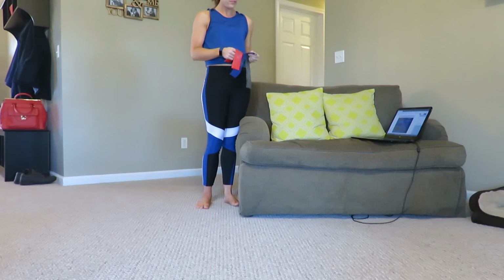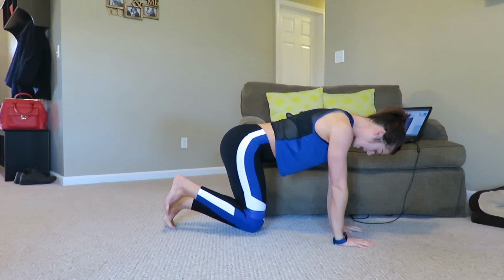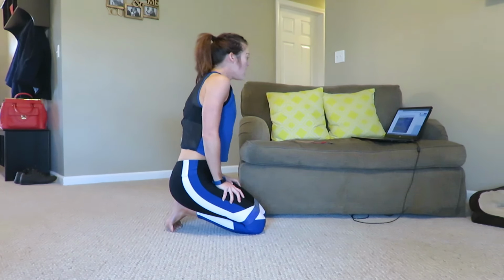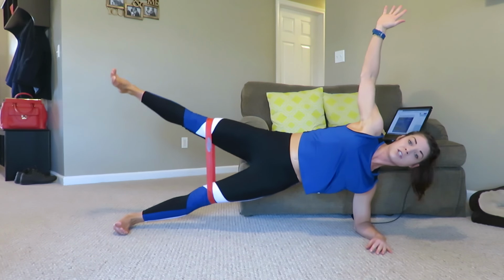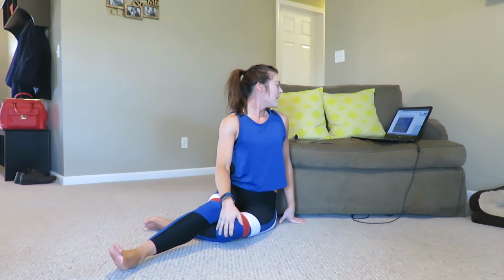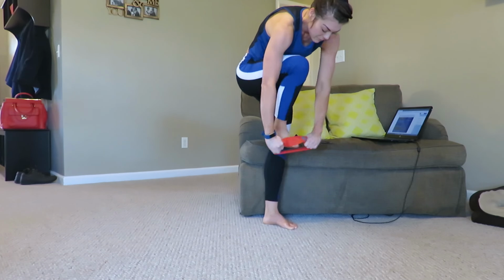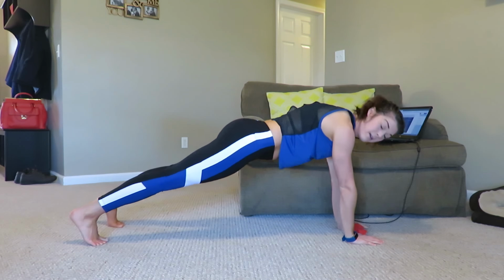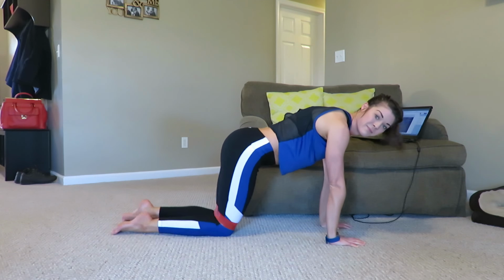Resistance Loops Workout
Perform 15 Reps of Each Move:

-Looped Donkey Kicks
-Looped Hydrants
-Looped Side Plank Raises (Switch Sides)
-Looped PushUp Arm Raise
-Looped Low Squat Walk
-Looped Plank Row
-Looped Plank Leg Raises